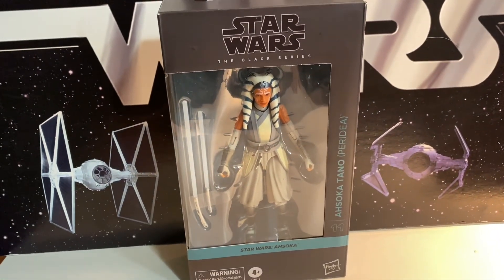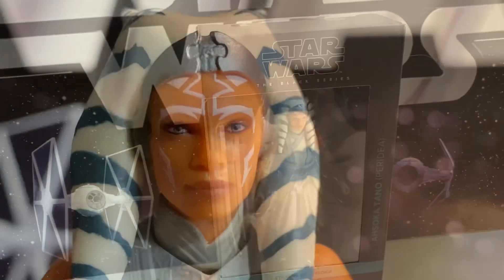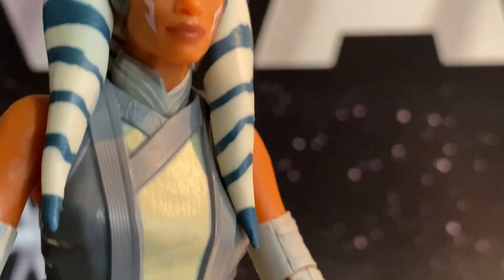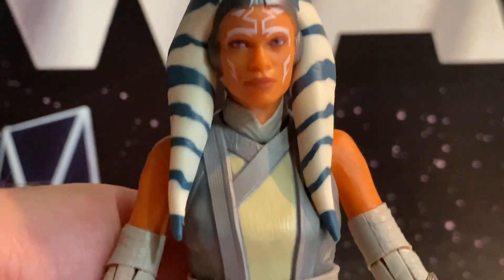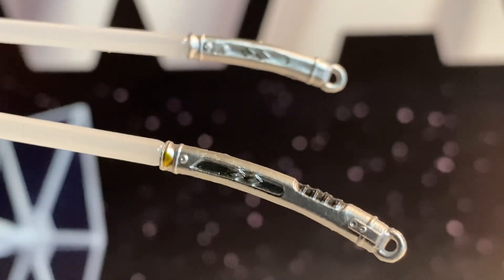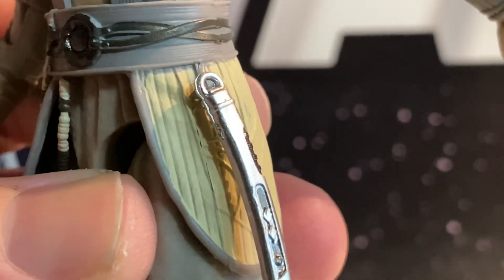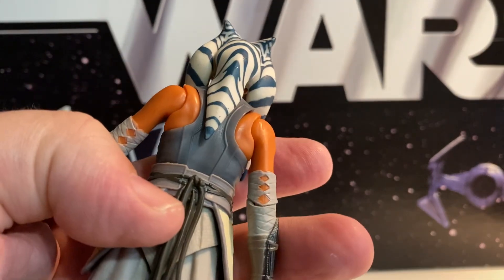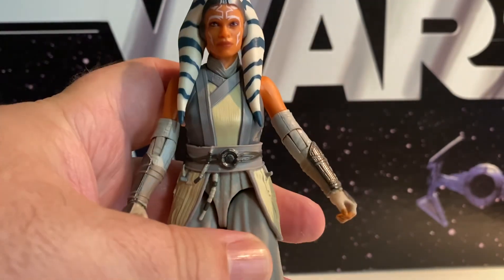MrByZ Reviews Episode # 810 Black Series Ahsoka Peridia